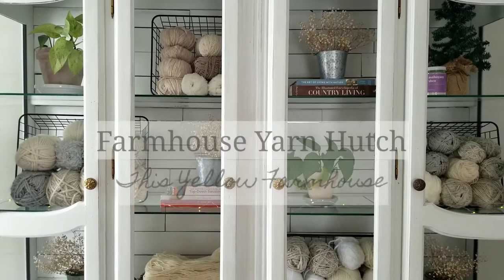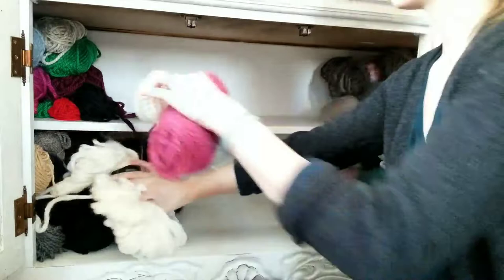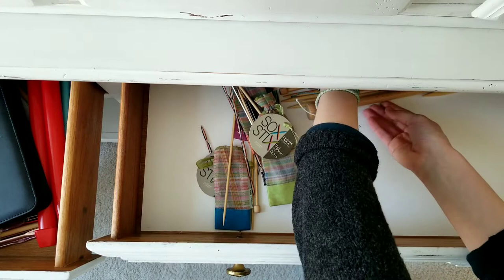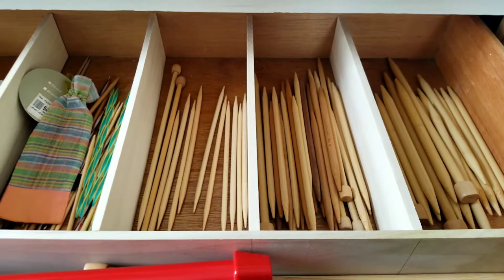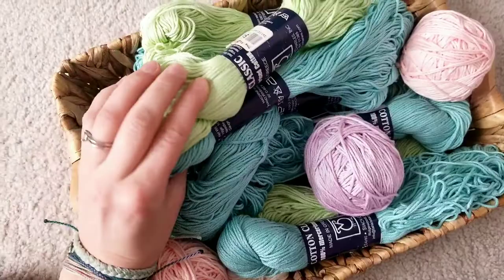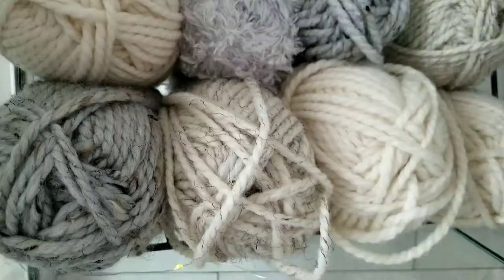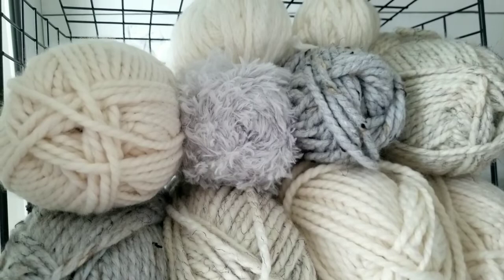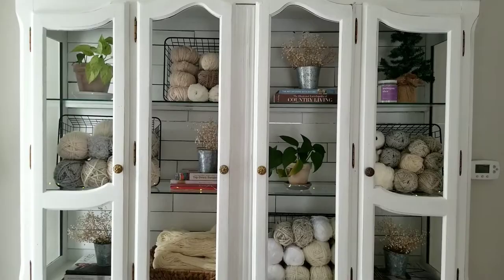Yarn Hutch Makeover | Yarn Storage Ideas & Spring Declutter!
It's time for a farmhouse yarn hutch makeover! Join me as I destash and declutter my yarn, knitting needles, and all sorts of knitting accessories. Then let's redecorate for a farmhouse spring with cozy books, flowers & plants, and of course: lots of yarn!
Baskets:
• Wire baskets

• Woven baskets
Other Links Shared:
• Candelles myeverydaycandle (Mahogany Shea)

Sign up to get your monthly dose of cozy delivered straight to your inbox